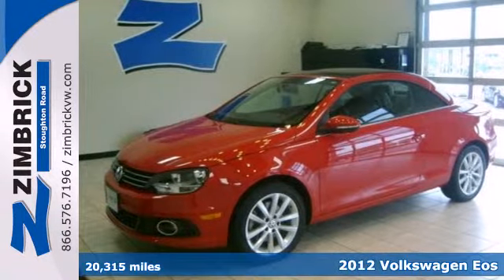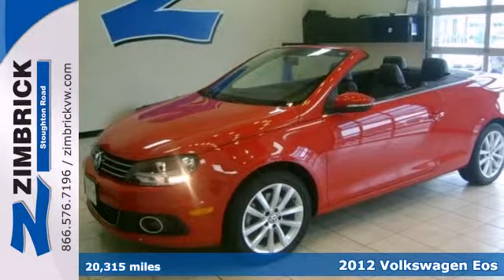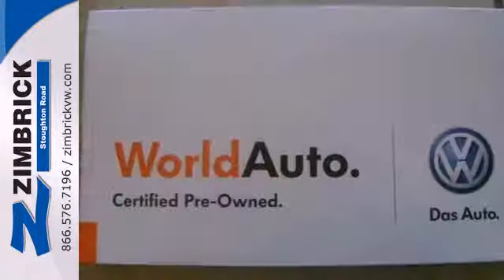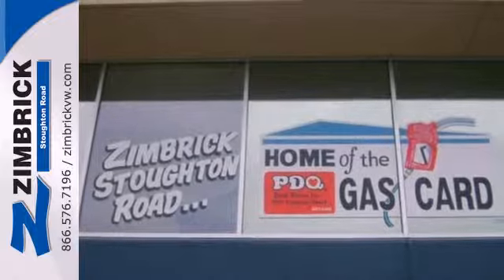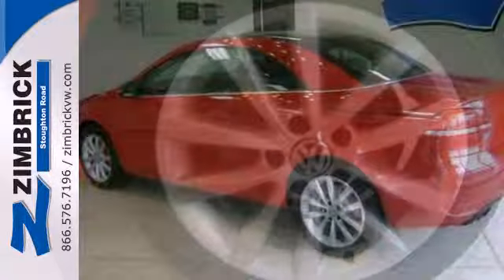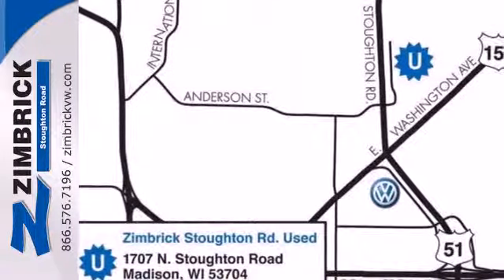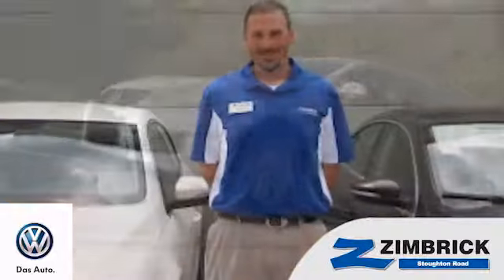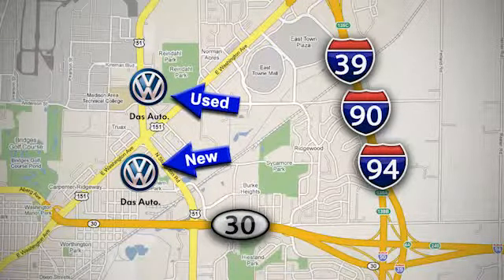2012 Volkswagen Eos Madison WI Sun Prairie, WI #96668 - SOLD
Year: 2012
Make: Volkswagen
Model: Eos
Trim: Komfort
Engine: 4 Cyl. 2.0L
Transmission: Automatic
Color: Salsa Red
Interior: BLACK
Mileage: 20315
Stock #: 96668
Zimbrick Volkswagen on Stoughton Road (1707 N. Stoughton Rd.) Welcomes this AWESOME 2012 Certified VW Eos!! Perfect time to put the top down! Heated leather seats! Touchscreen Premium VIII Radio! Power convertible top! Located across from MATC.

Address:
1430 North Stoughton Road